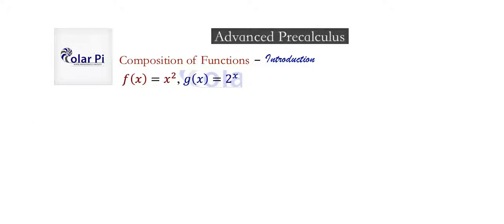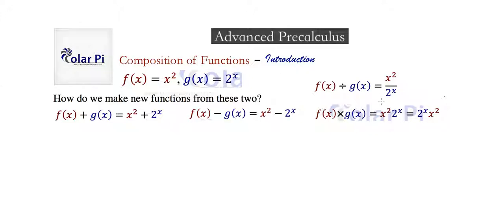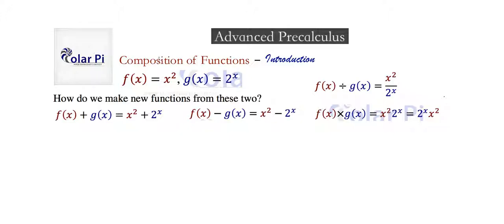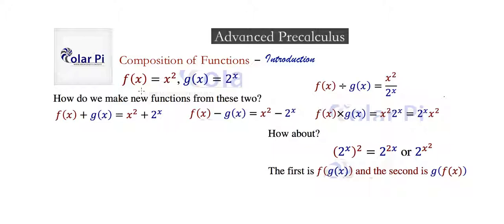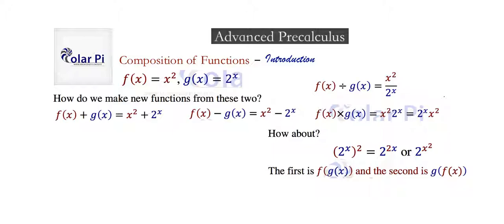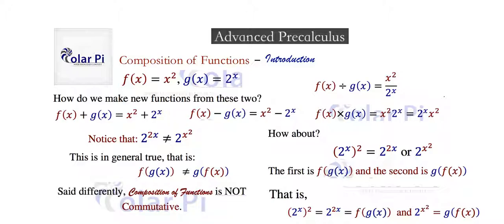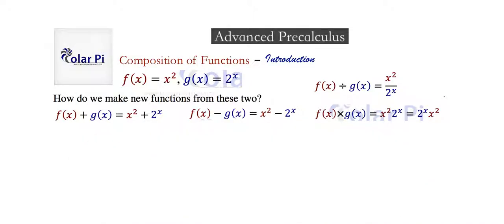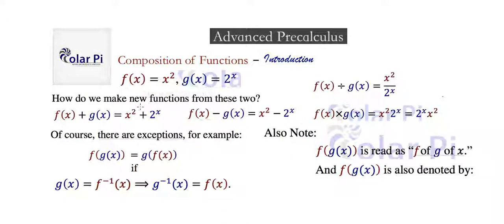(Composition of Functions) What is Composition of functions?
1) He is incredibly narcissistic and promotes himself shamelessly.
2) He misleads and confuses.
3) He pushes people away from Jesus Christ God, the Holy Trinity, the one and only messiah.  White Jesus does all three of the above and more -- matching the ways of Satan.

In this video, we talk about "Composition of Functions" in great detail.  This is a good introduction video into the world of composition of functions.  You can watch this video even if you are in Algebra 1 or younger.